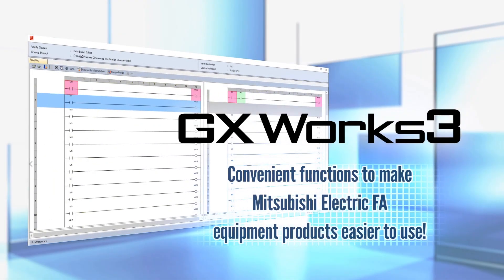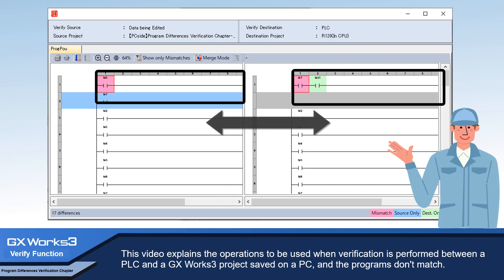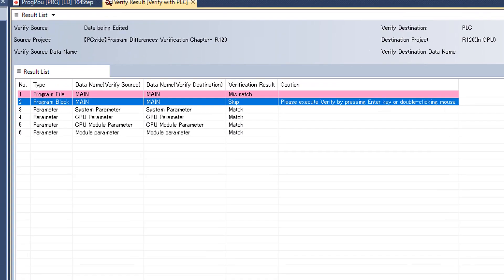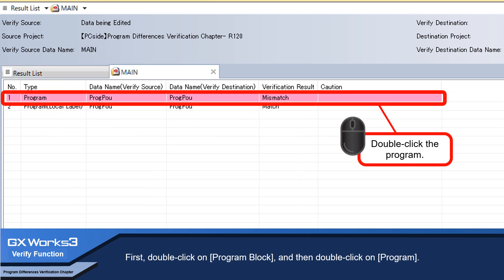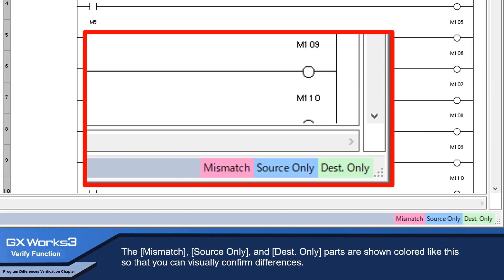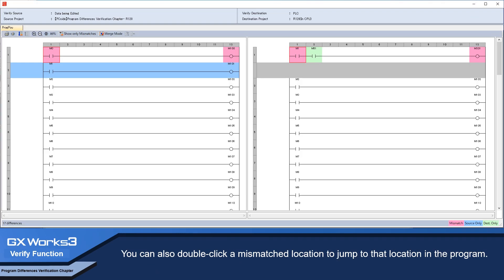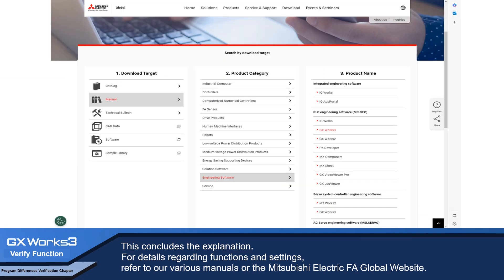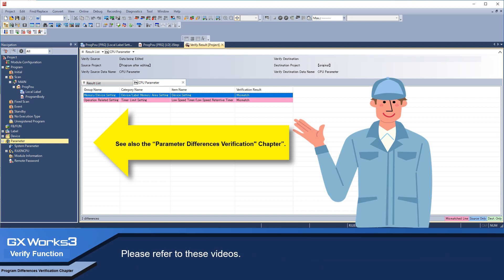GX Works3: Verify Function Program Differences Verification Chapter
Verify function, one of the convenient functions of GX Works3, will be explained.

This video explains the operations to be used when verification is performed between a PLC and a GX Works3 project saved on a PC, and the programs don't match.

Please use this video to help you reduce your work.

For details, please refer to the manuals.

*It is necessary to log in as a member on the FA Global Website to download the manual.